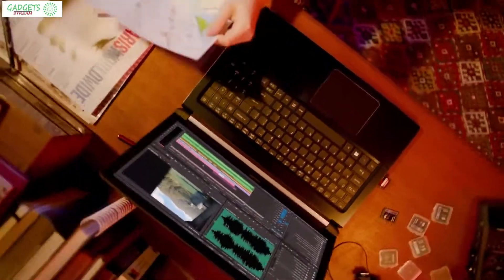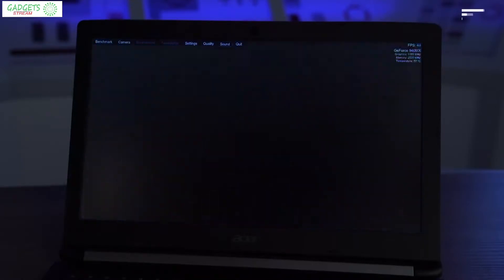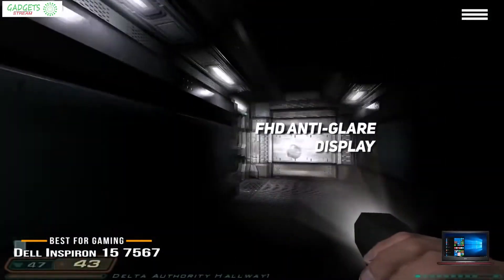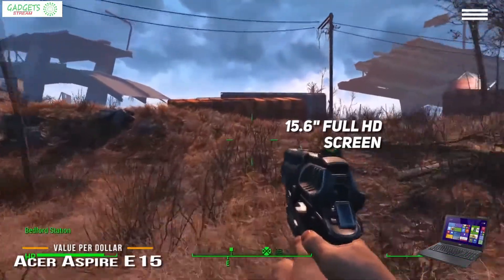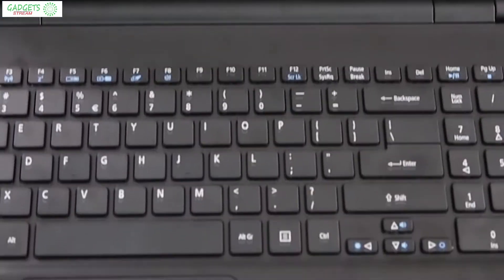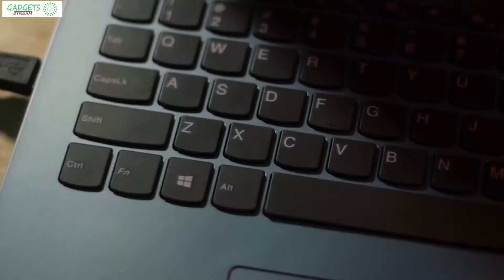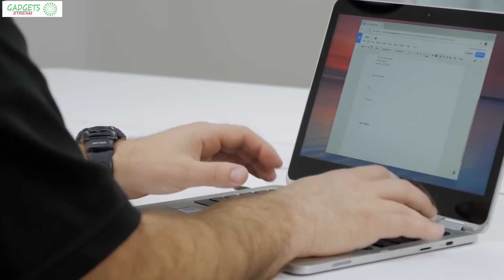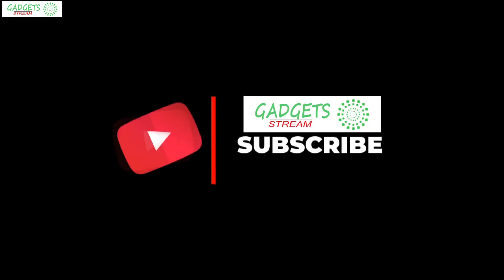Best top 5 Budget Laptop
??Keep Loving.
??Keep Supporting.
??Keep Sharing.

??We Are Nothing Without Your Support??
??Thank You So Much For Being Here??
??Love You Everone??
1 # Acer Aspire 5

2 # Dell Inspiron 15 7567

3 # Acer Aspire E 15

4 # Lenovo ideapad 320 - Best Budget Laptop under 300

5 # ASUS Chromebook Flip C302CA

1 # Acer Aspire 5 Slim Laptop, 15.6 inches Full HD IPS Display, AMD Ryzen 3 3200U,
 Vega 3 Graphics, 4GB DDR4, 128GB SSD, Backlit Keyboard, Windows 10 in S Mode, A515-43-R19L,Silver

2 # Dell Inspiron 15 7567 Laptop: Core i5-7300HQ, 256GB SSD, 8GB RAM, GTX 1050Ti, 15.6inch Full HD Display

3 # Acer Aspire 5 Slim Laptop, 15.6 inches Full HD IPS Display, AMD Ryzen 3 3200U, Vega 3 Graphics, 4GB DDR4,

 128GB SSD, Backlit Keyboard, Windows 10 in S Mode, A515-43-R19L,Silver
4 # Lenovo IdeaPad 320 15.6 Laptop with 3x Faster WiFi, Intel Celeron Dual Core N3350 Processor 1.1 GHz,
 4GB RAM, 1TB HDD, DVD-RW, HDMI,Bluetooth
5 # ASUS Chromebook Flip C302CA-DH54 12.5-inch Touchscreen Convertible Chromebook Intel Core m5, 4GB RAM,
 64GB Flash Storage Chrome OS

We’ve reviewed hundreds of laptops, so we know what to look for in a laptop regardless of the price. The best laptop you can buy . It does everything that laptops hundreds of dollars more expensive can do — and in some cases, it makes it even better.
But if your budget is a bit lower, or if you want to be able to game on your laptop, we’ve included options for you below as well. You can also check out some of the best laptop deals as well if you’re looking for savings.